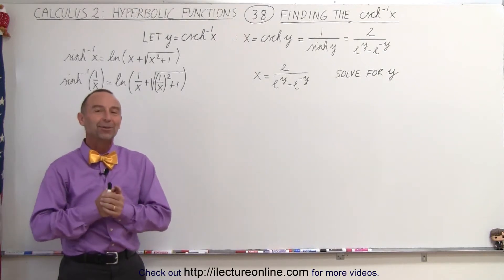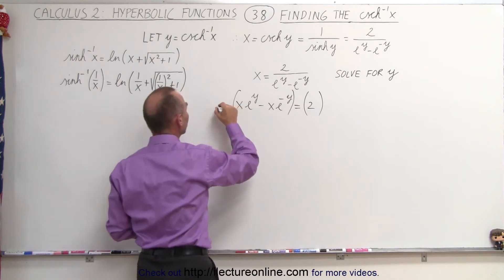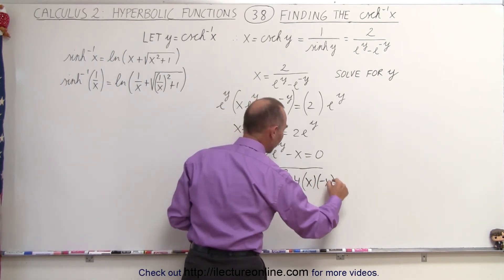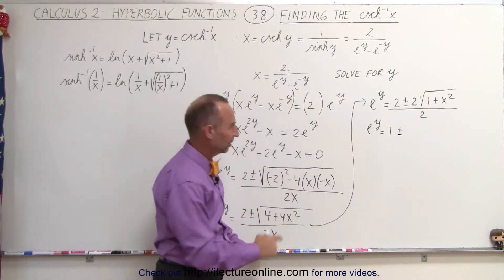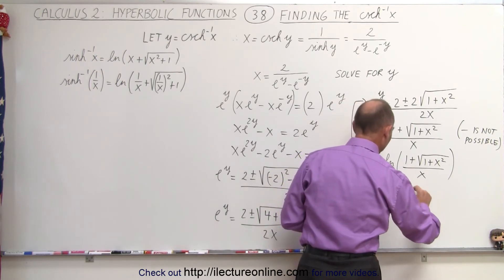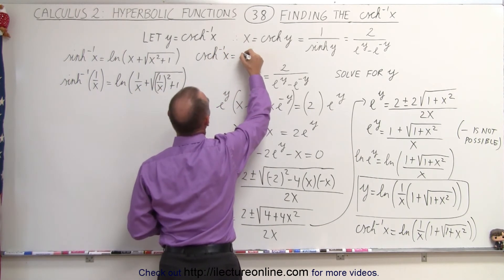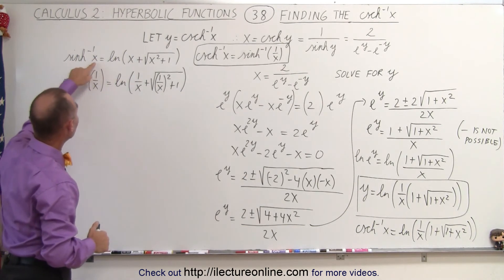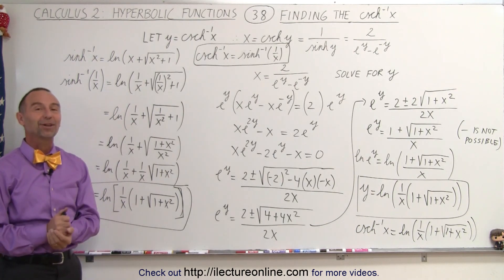Calculus 2: Hyperbolic Functions (38 of 57) Finding arc(cschx)=?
In this video I will find y=(csch)^-1(x)=? or y=arccsch(x)=?